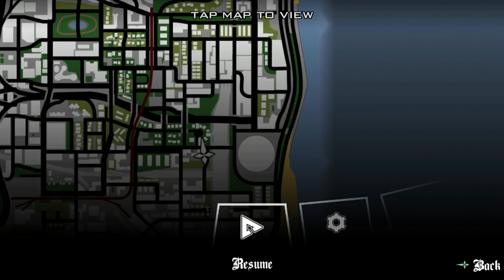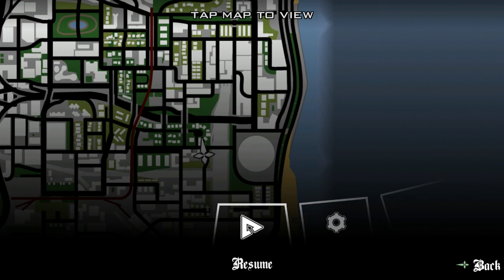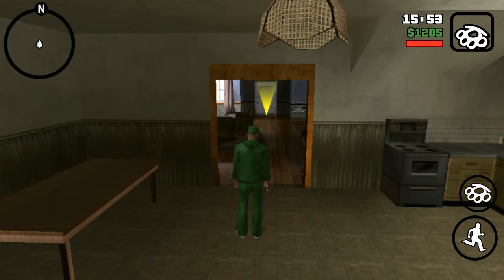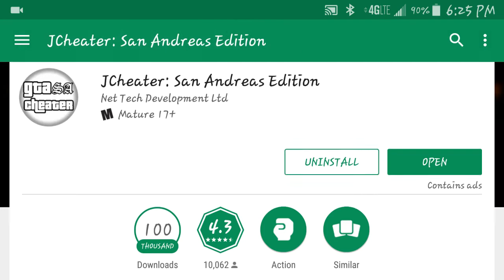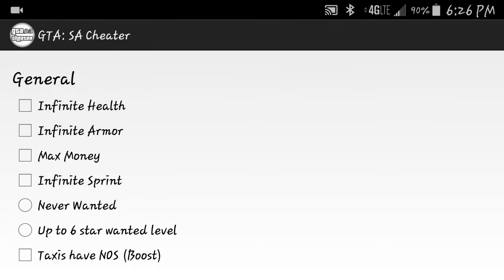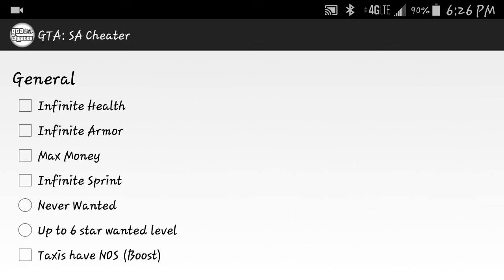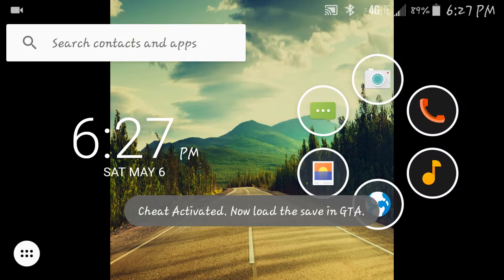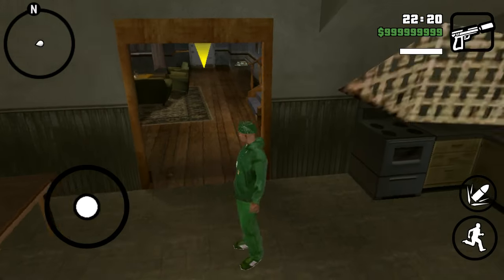How To Do Cheat Codes On GTA San Andreas On Android and Windows!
An updated version for iOS and Android users can find the GTA San Andreas cheat code video here:

Remember to always stay QUIRKY, Quirkies!

-Candice Quirky 💋